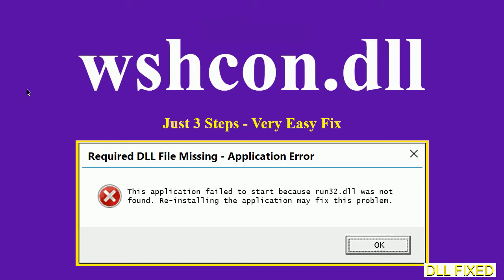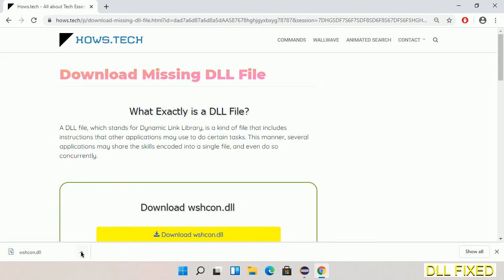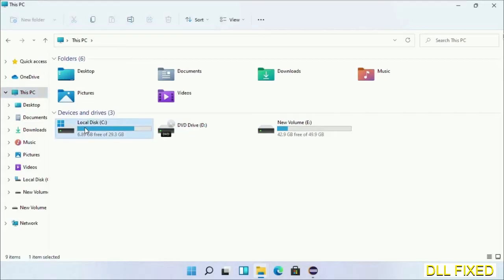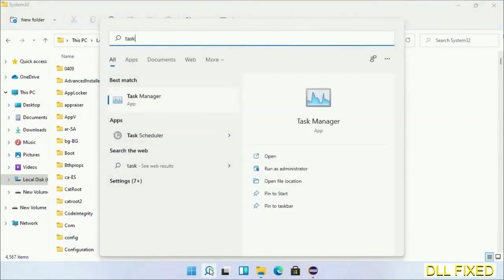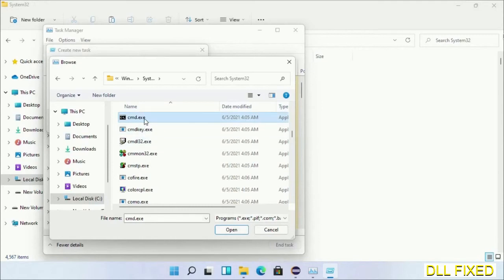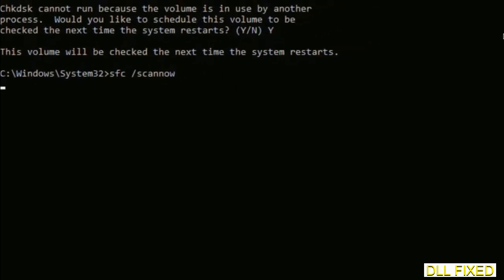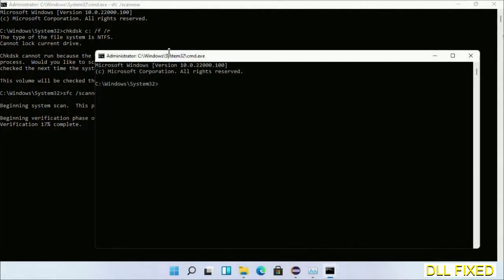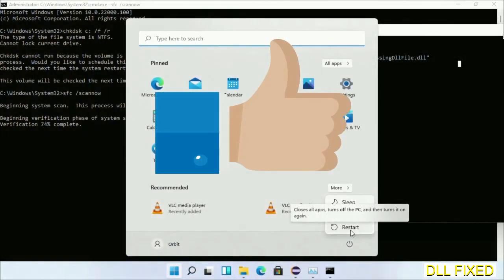wshcon.dll missing in Windows 11 | How to Download & Fix Missing DLL File Error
This video will help you to fix wshcon.dll not found error. You will be able to run your application program. We will fix this missing dll problem in 3 steps.

1. Operating System with 32 bit / 64 bit
2. Computer Model or Manufacturer
3. Program you are trying to open.

the program can't start because wshcon.dll is missing from your computer
the program can't start because wshcon.dll is missing windows 11
the program can't start because wshcon.dll is missing windows 10
the program can not start because wshcon.dll is missing windows 11